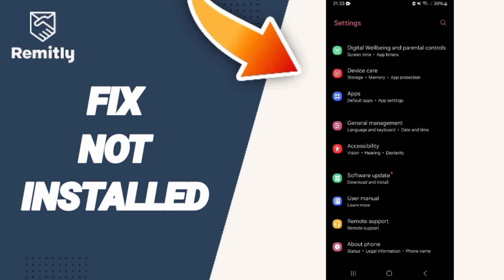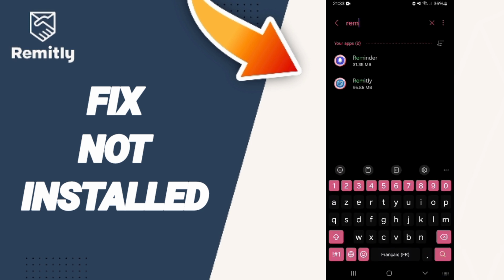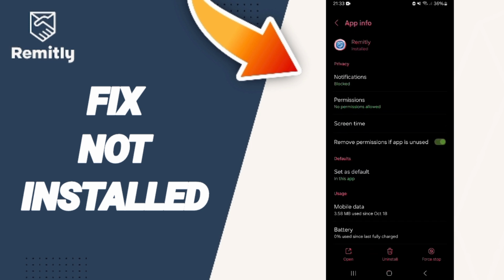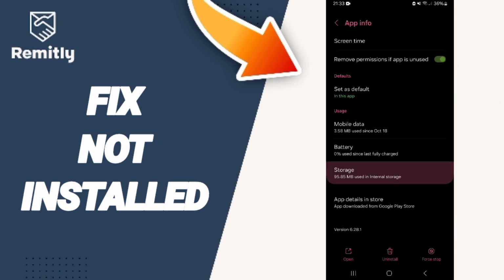How To Fix Not Installed On Remitly Send Money & Transfer App